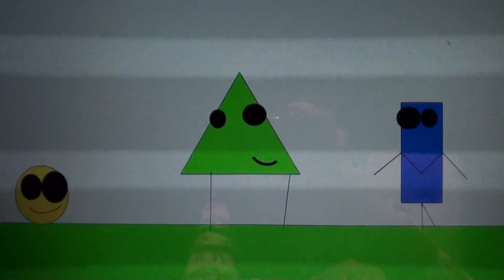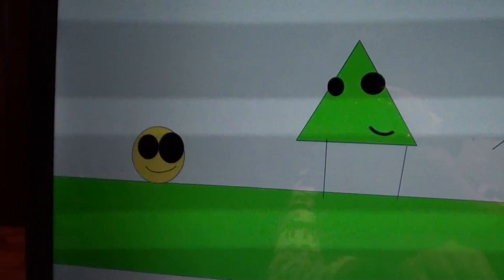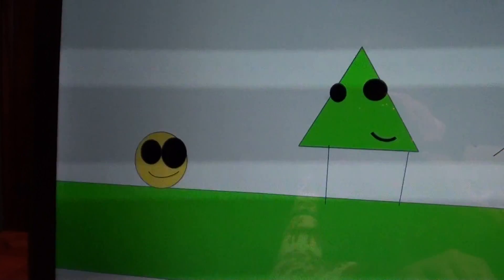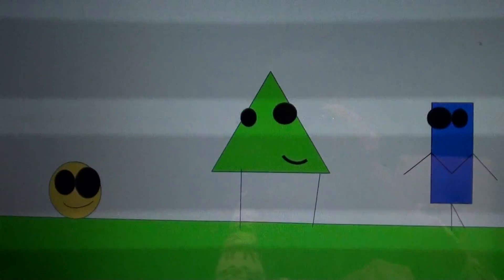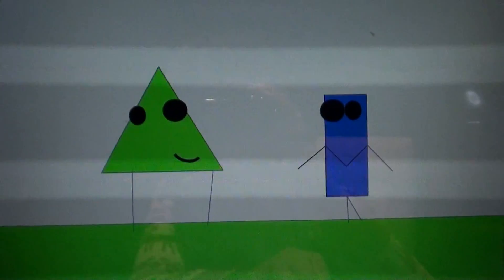SOB 2: speedsters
the second episode is here viewers!